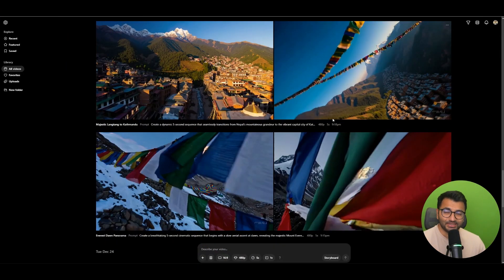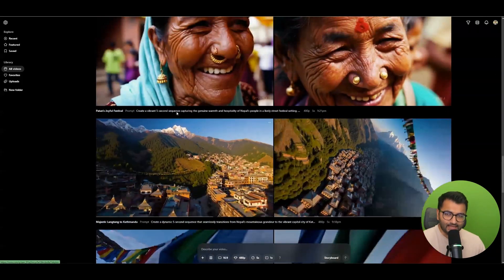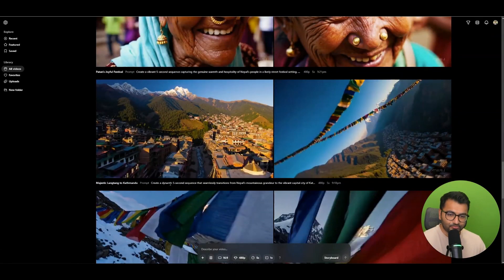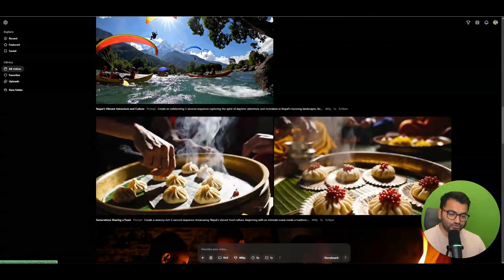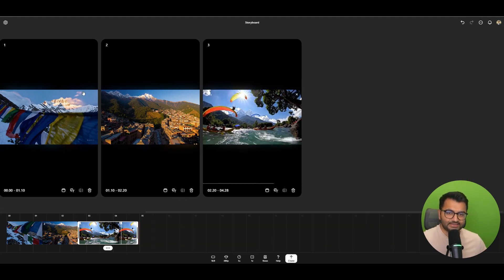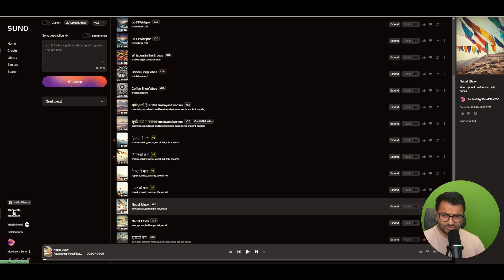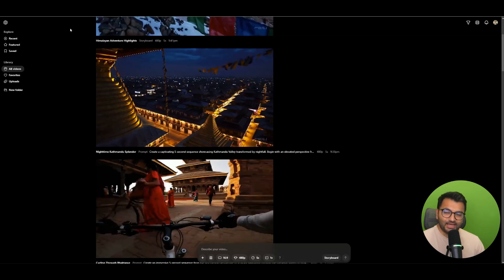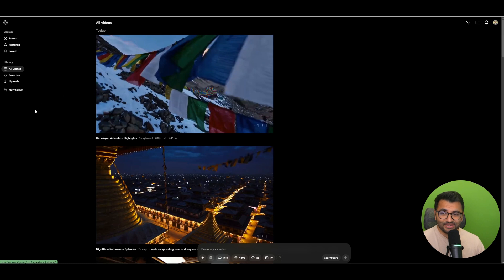The Future of Advertising: Using Sora & Suno to Create This Stunning Ad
Transform your marketing strategy with this groundbreaking demonstration of AI-powered video production. In this comprehensive tutorial, Professor Patterns reveals how he created a professional tourism advertisement for Nepal using purely artificial intelligence tools - OpenAI's Sora for video generation and Suno for music composition.

Step by step, discover how to craft detailed prompts that generate compelling video sequences, from stunning shots of Mount Everest at dawn to authentic scenes of local culture and cuisine. Learn the intricacies of using Sora's storyboard feature to seamlessly blend multiple AI-generated scenes, and explore how to create custom background music using Suno's intuitive interface.

While the current technology shows occasional artifacts in human movements and interactions, this tutorial offers a fascinating glimpse into the future of content creation. Whether you're a marketing professional, content creator, or technology enthusiast, this video demonstrates how AI is revolutionizing the advertising industry by making high-quality video production more accessible and efficient than ever before.
Watch the full tutorial to understand:
How to generate professional-quality video sequences using Sora
Techniques for crafting effective prompts for AI video generation
Tips for creating custom background music with Suno
Methods for combining multiple AI-generated scenes
Current limitations and future possibilities of AI in video production